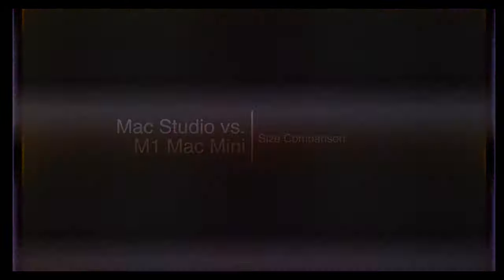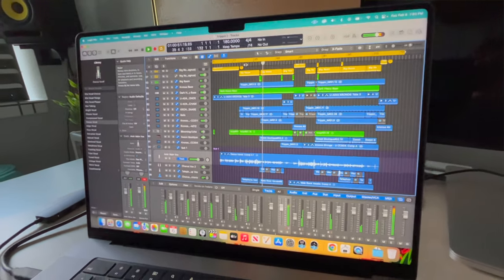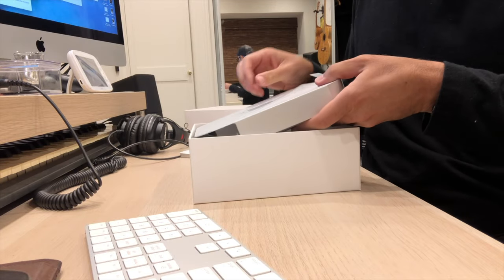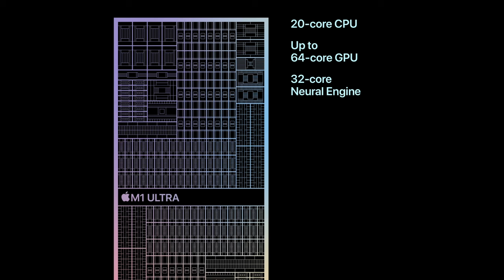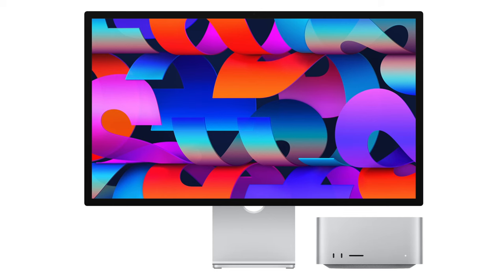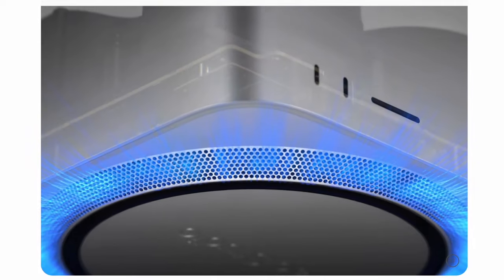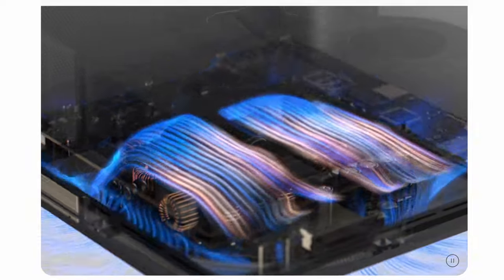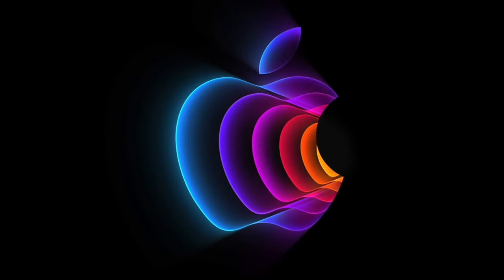Why you should DEFINITELY get the Mac Studio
The M1 Mac mini is one of my favorite machines Apple's ever released, and the new Mac Studio looks to be a MASSIVE upgrade to that. This video goes over the Top 5 reasons why I think you should DEFINITELY get the Mac Studio.